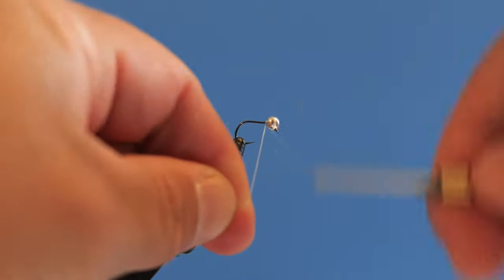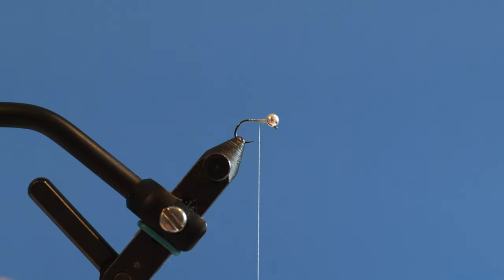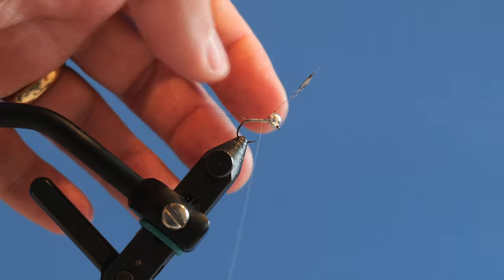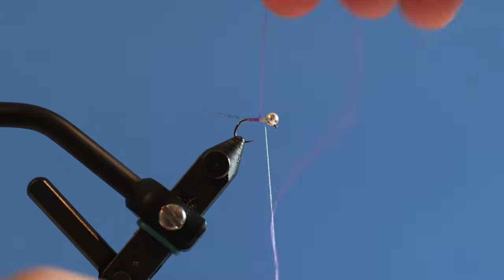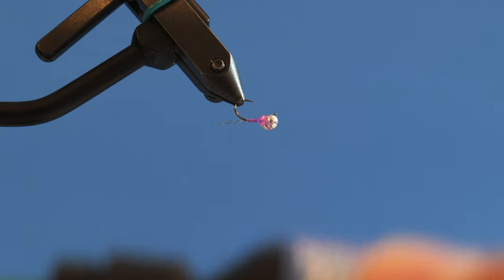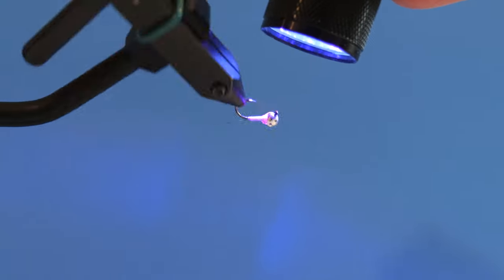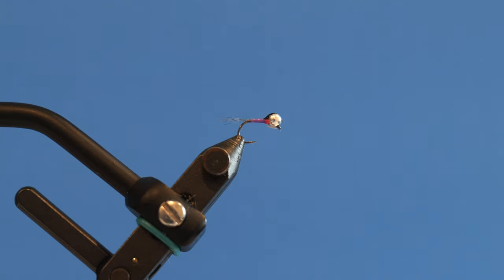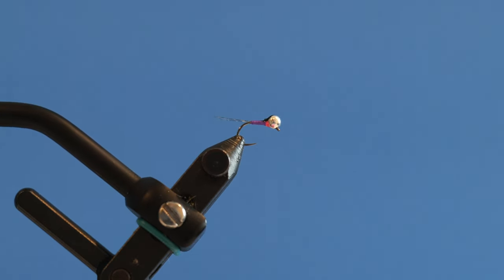How to Tie The Purple Perdigon Bullet Euro Nymph // Top Euro Nymphing Pattern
In this video I show you how I tie the Purple Perdigon Bullet fly that works great for euro nymphing. This little attractor fly pattern is one of my go-to confidence flies that works well in most all conditions and sizes. My favorite combos are Purple/Green/Blue bodies with silver tungsten beads in sizes 16/18.

Give it a try sometime and let me know how it works for you!

0:12 - Intro to the fly
0:35 - Top reasons that I like this fly
1:34 - Tying the Purple Perdigon Bullet fly
7:11 - Complete materials list